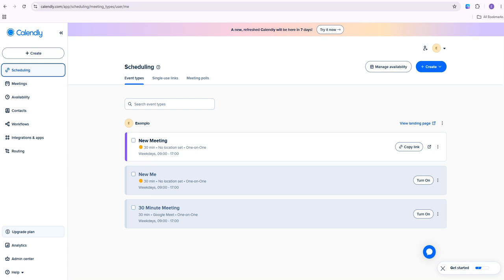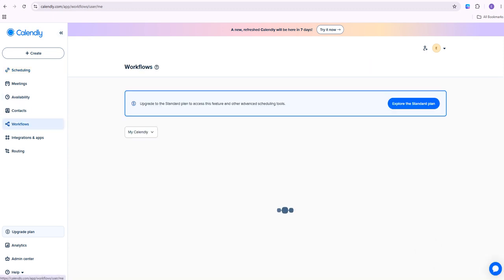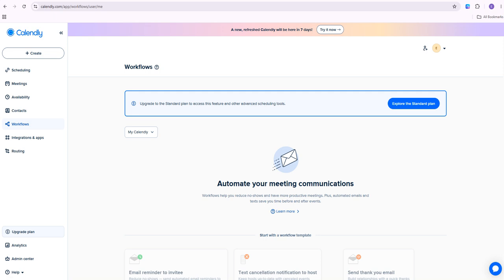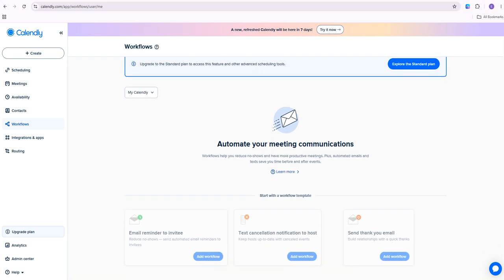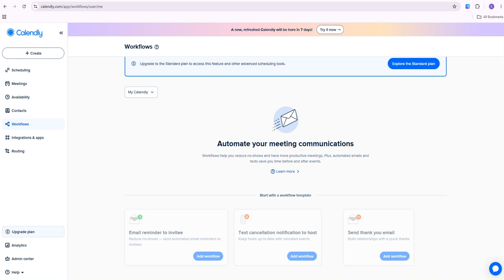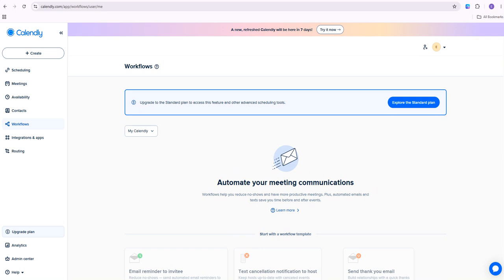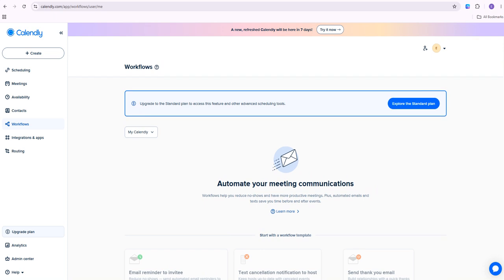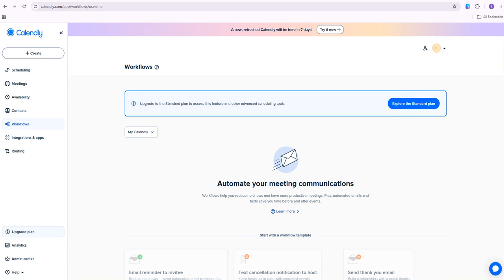HOW TO ADD A WORKFLOW REMINDER IN CALENDLY (STEP-BY-STEP GUIDE 2026)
How to add a workflow reminder in Calendly in 2026.

In this step-by-step tutorial, you'll learn how to create and configure automated workflow reminders in Calendly for upcoming meetings and appointments. This beginner-friendly guide covers workflow setup, event selection, email and text reminders, timing rules, message customization, invitee notifications, testing, activation, and common reminder issues.

In this video, you'll learn:

How to add a workflow reminder in Calendly

How to create a new Calendly workflow

How to choose the correct event type

How to add email or text message reminders

How to set reminder timing before a meeting

How to customize reminder messages

How to test and activate the workflow

Common Calendly workflow reminder issues and how to fix them

This tutorial is beginner-friendly and perfect for freelancers, consultants, recruiters, sales teams, coaches, business owners, and beginners who want to reduce no-shows with automated Calendly reminders.